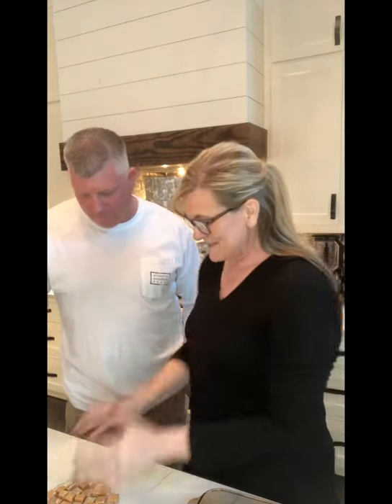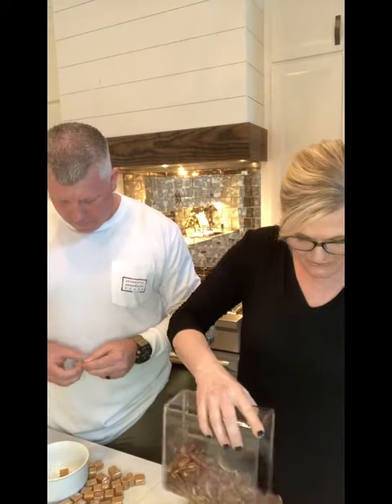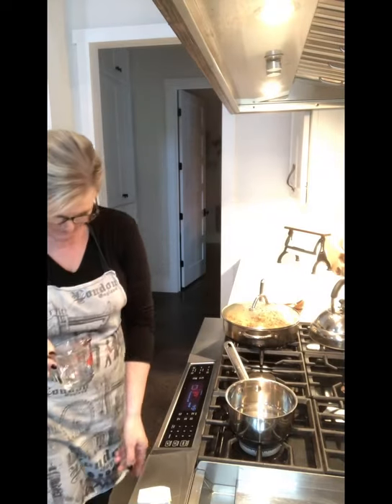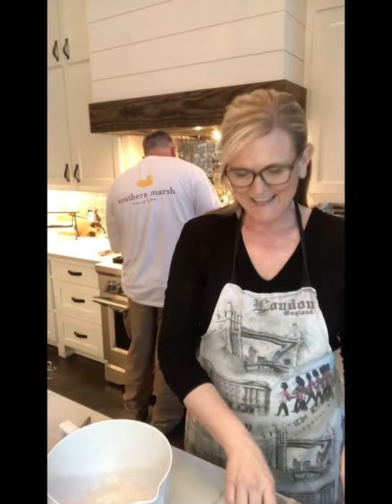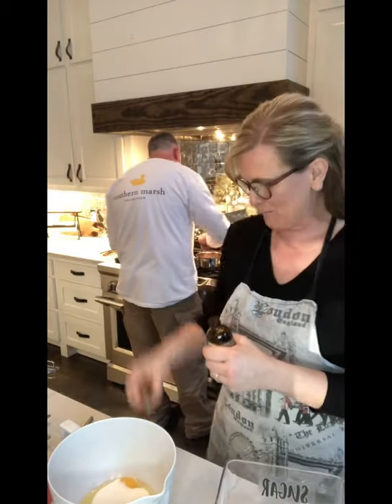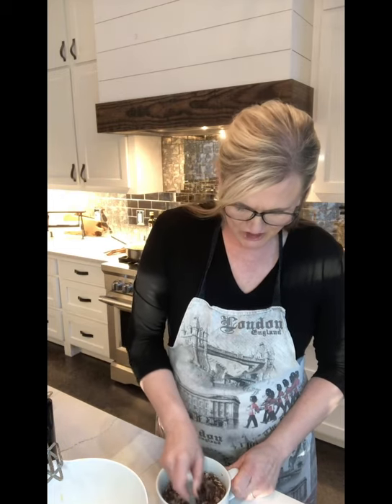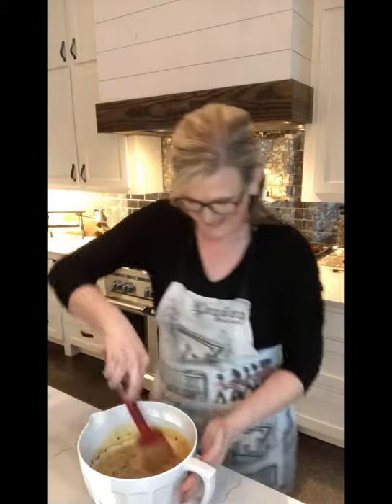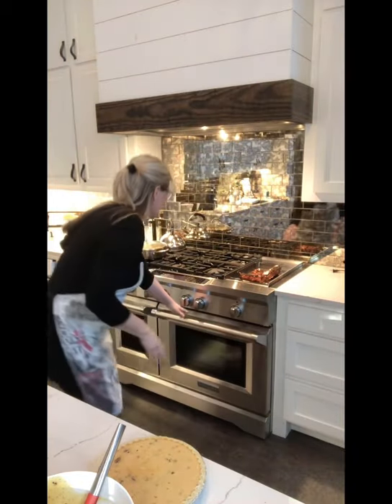🤎CARAMEL pecan pie🤎